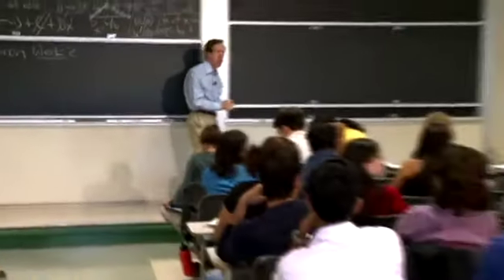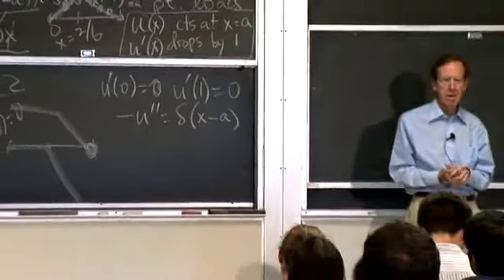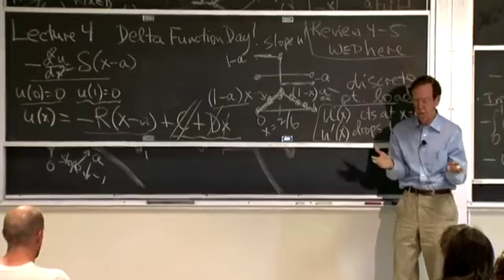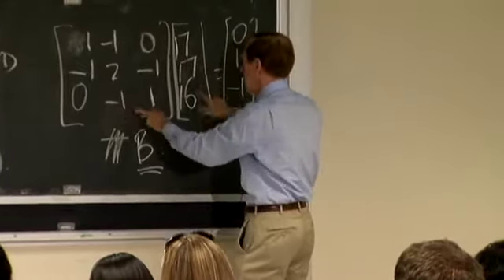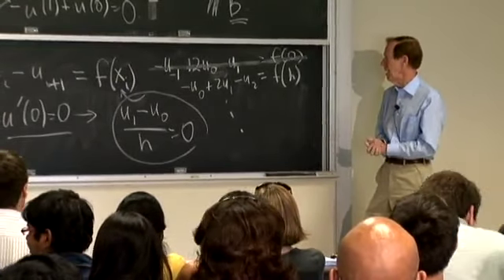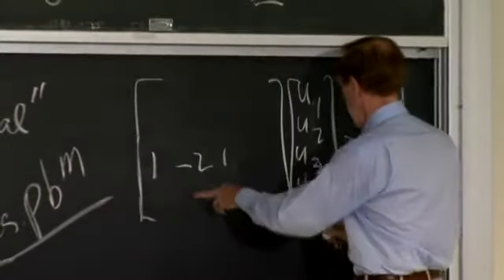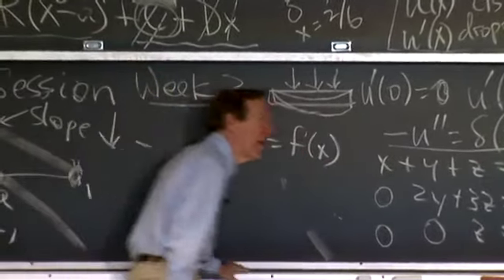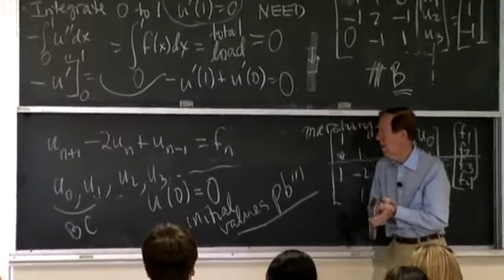Computational Science and Engineering I - MIT - Rec 02